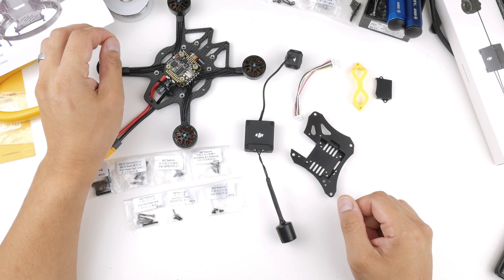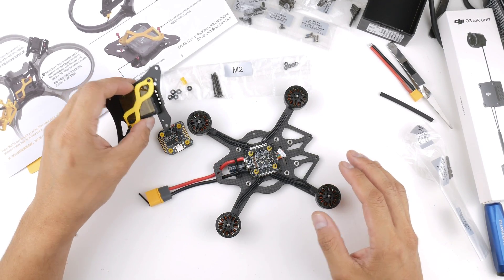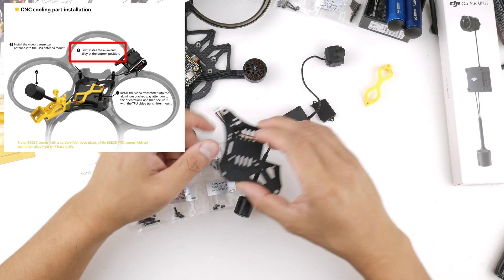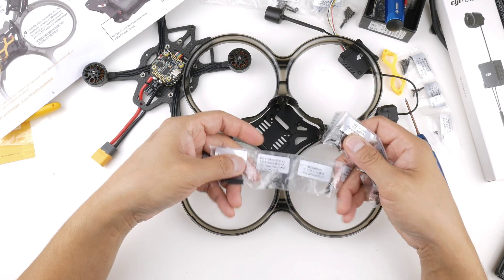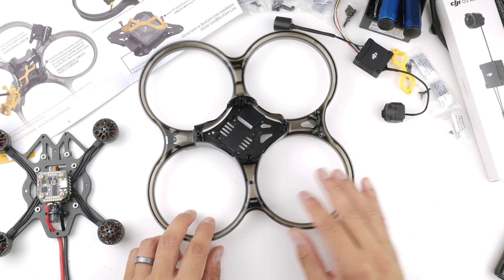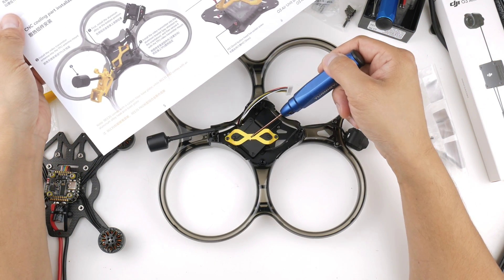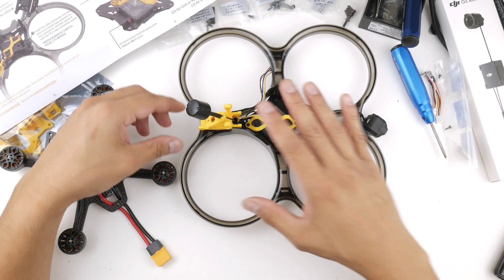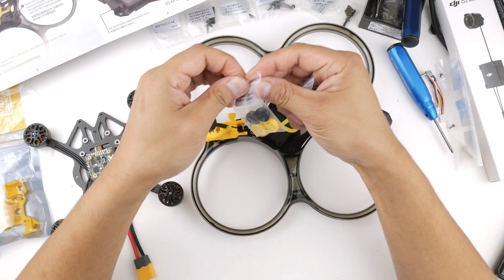SpeedyBee Bee35 Build - Part 2 - DJI O3 Air Unit Install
This is the second episode of my SpeedyBee Bee35 Cinewhoop build. In this video, I go through installing the special bottom plate for the O3 Air Unit, the O3 Air Unit itself, Antenna, and the O3 Camera.

(this is currently the latest video released for this series.

-- Components --

SpeeedyBee Bee35 Pro/Standard Cinewhoop Frame:

SpeedyBee F4 Mini + 35A BLHeli_S ESC Stack:

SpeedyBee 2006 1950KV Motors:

HappyModel EP2 ExpressLRS Receiver:

HQProp T90MMX3 Props:

-- Bind and Fly Version --

If you like this cinewhoop but not interested in building it from scratch, you can buy the bind and fly here:

Fancy buying me a coffee if my videos have helped you?